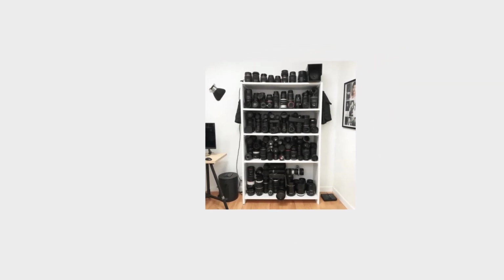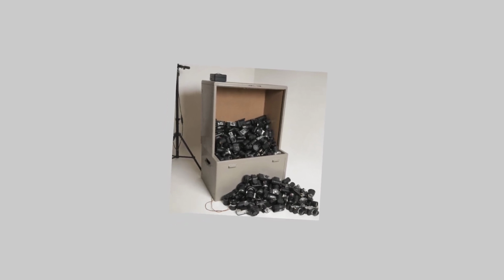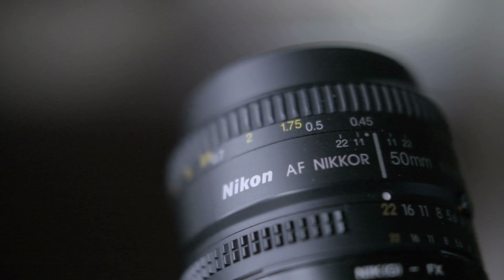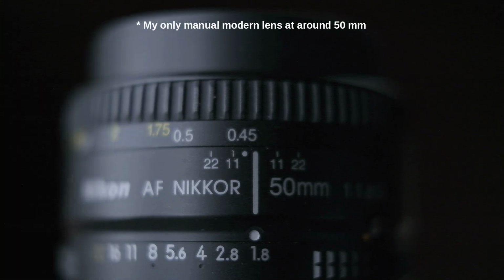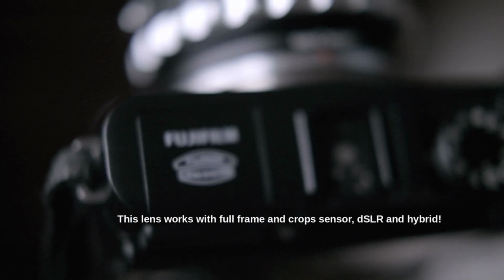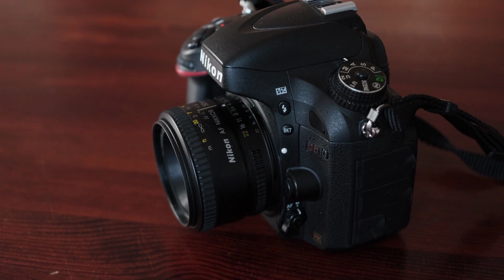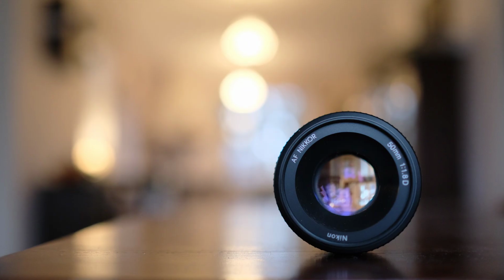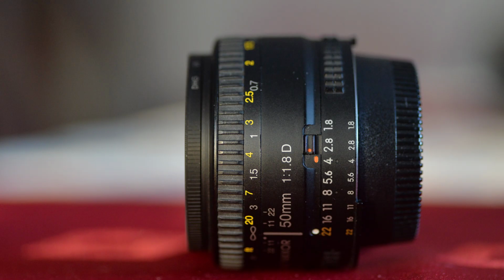Oh no, don’t sell your Nikon AF 50mm F/1.8 D!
I started to sell my Nikon AF 50mm F/1.8 D only to realize what a mistake it would’ve been. The lens actually has superpowers and its superpowers are hidden in its simplicity. Such a basic and capable lens is up for any kind of challenge and it can do this independently of the camera it’s attached to. So don’t sell your Nikkor AF 50mm F/1.8 D. You will get so little money for such a great lens that it’s not worth selling.

Chapters (click to jump):
00:00 Introduction
00:28 Nikon AF 50mm
01:00 Why is it special
02:49 Price
03:22 Don't sell it

PR_175